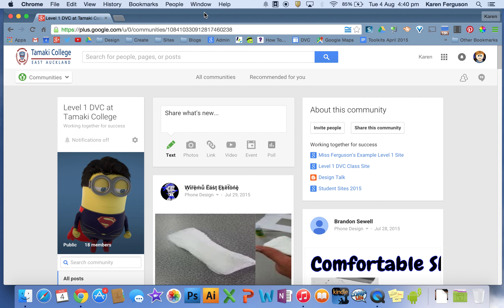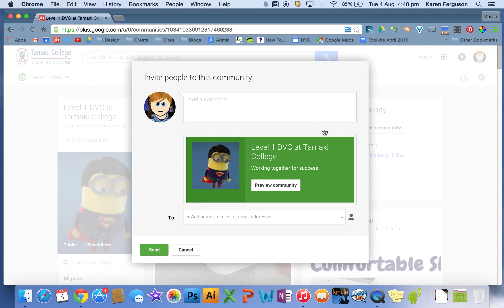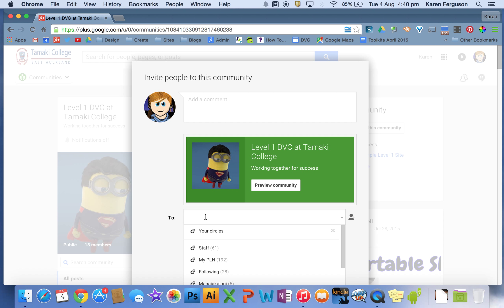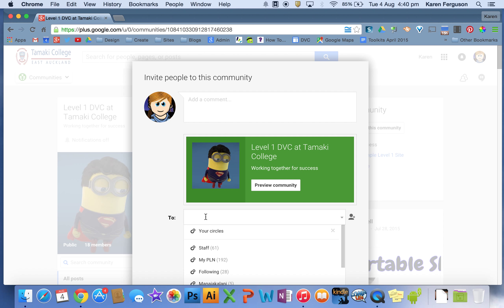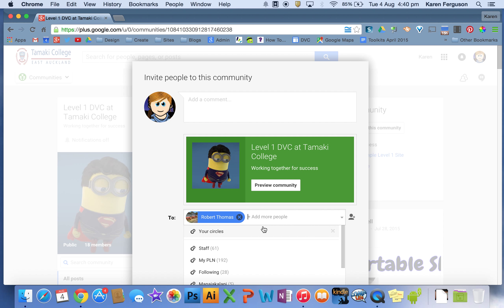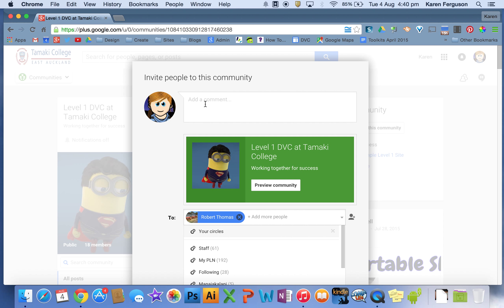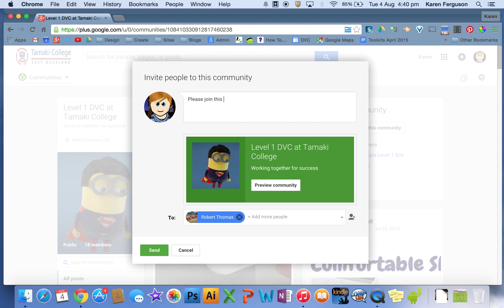Inviting people to a community